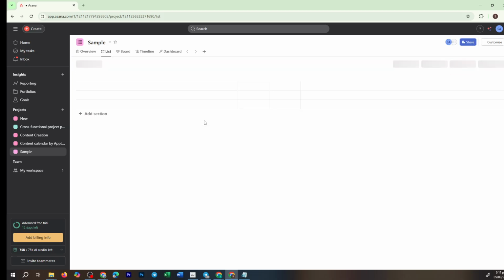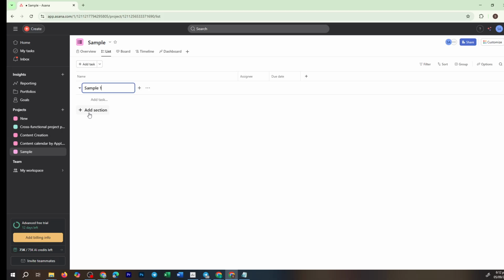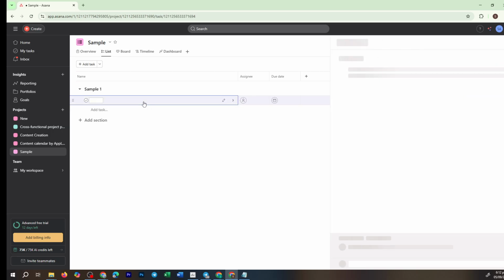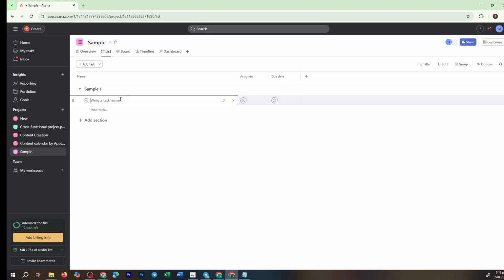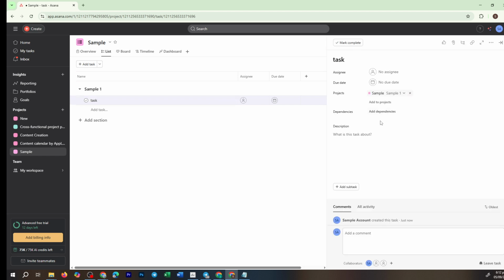How To Create Milestones In Asana [2026 Guide]